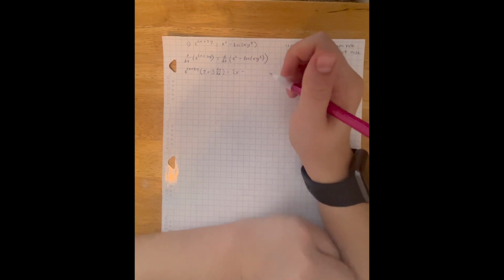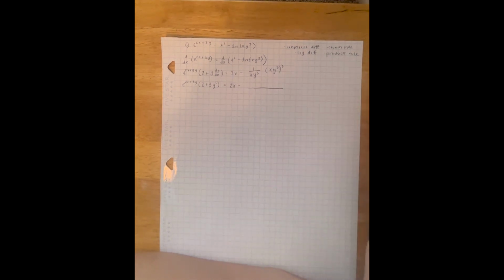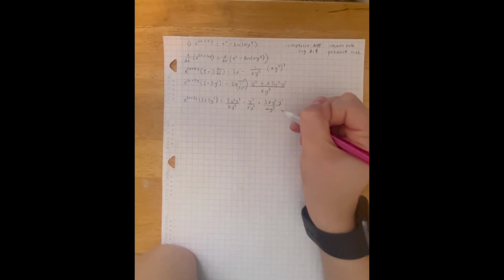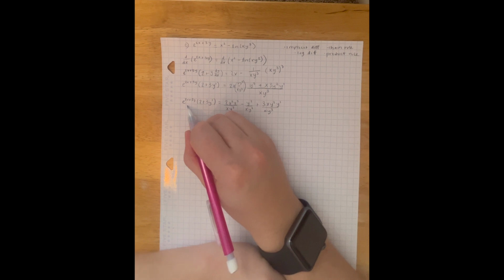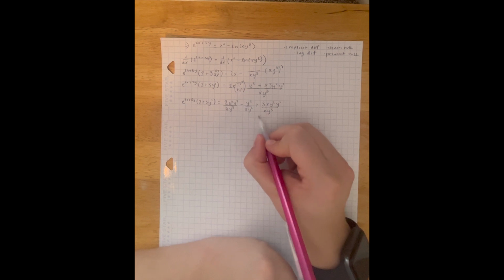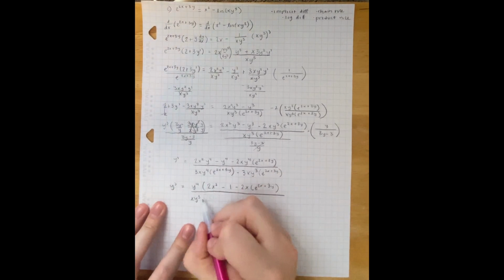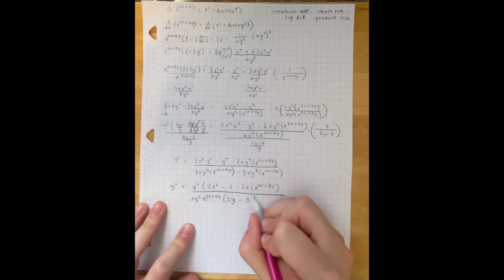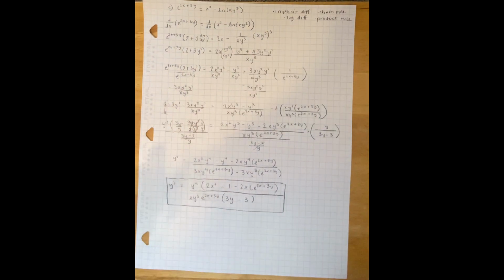Practice exam question #2